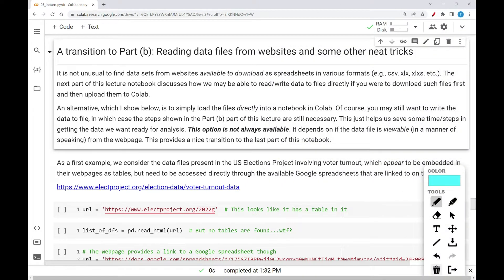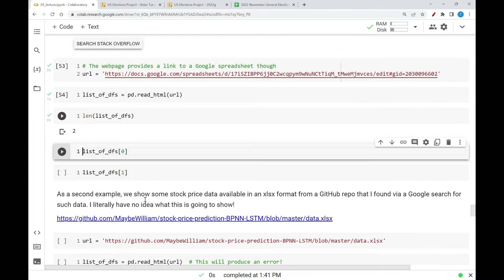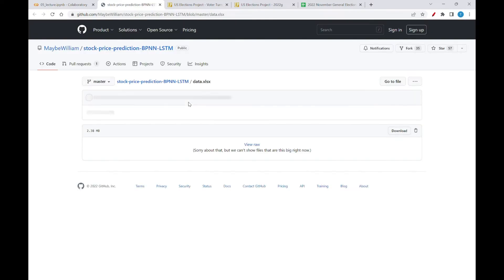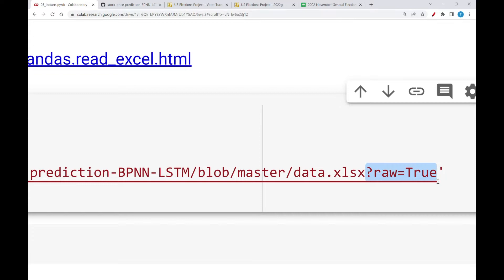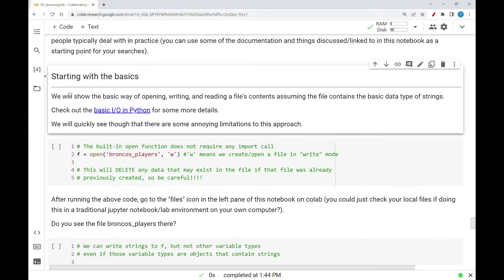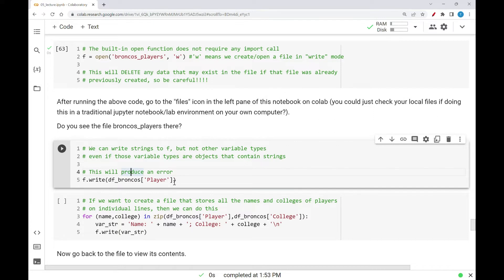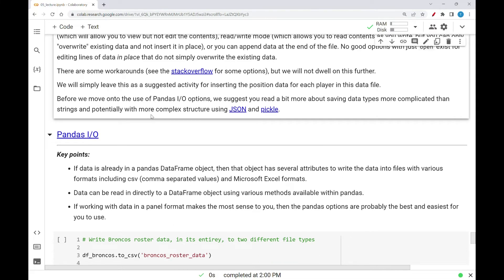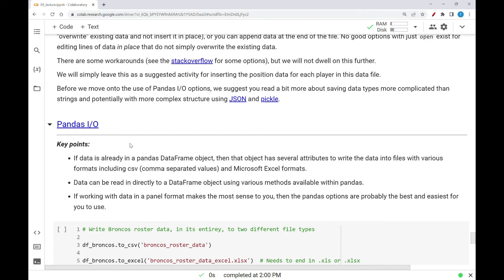Writing data to file: Python I/O, Pandas, and Scipy in Jupyter and Colab (05 lecture video 3 of 3)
This is the third of three videos for the 05_lecture.ipynb notebook of the introductory course Programming for Data Science at CU Denver. All of the course materials are OER (Open Educational Resources) and available at the repo You can access the notebook shown in this video within that repo.

If you are starting with this video, then you may find the first video in our playlist useful for getting started with Colab and accessing course materials from GitHub directly through the Colab environment.